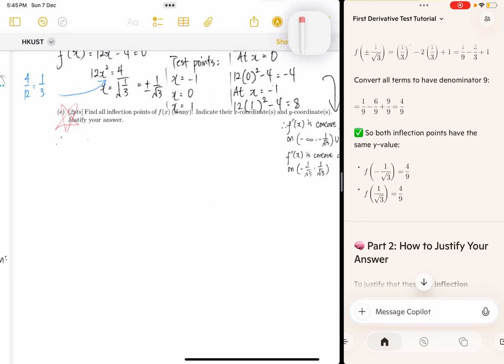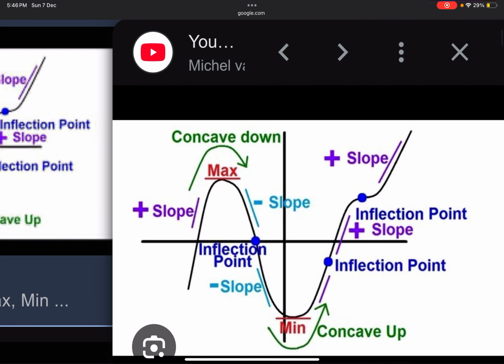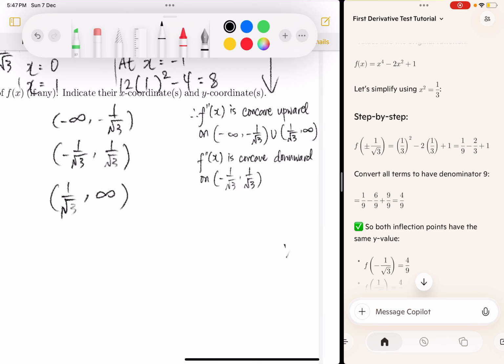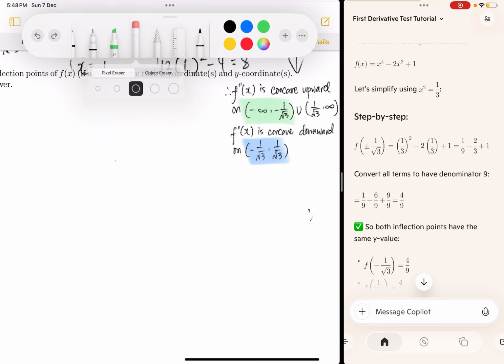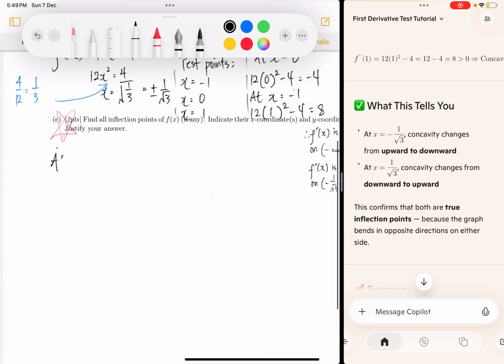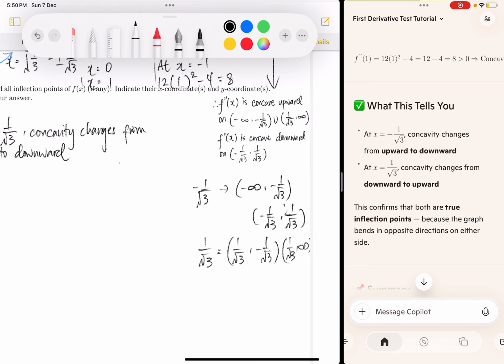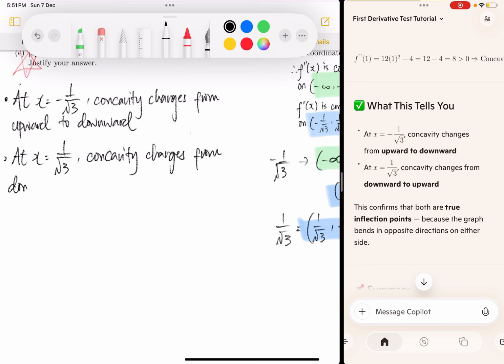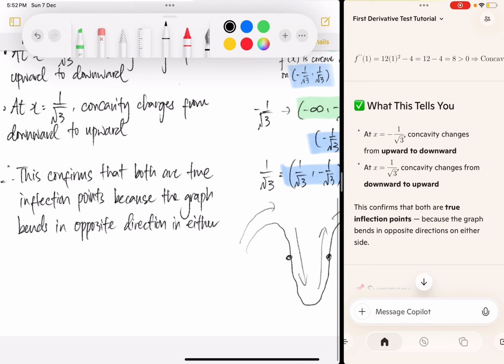12e answer part 1 for my baby